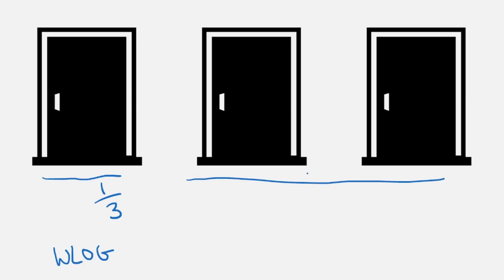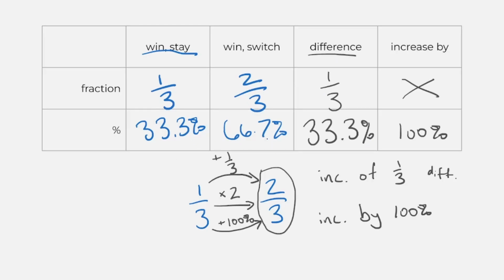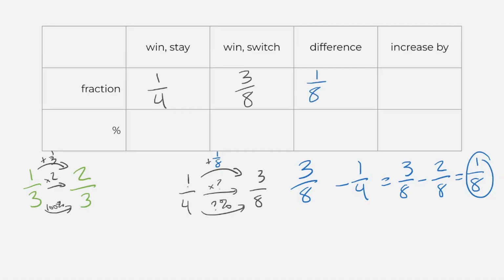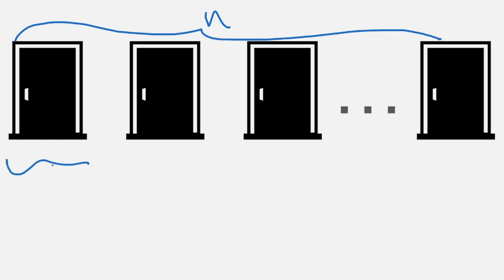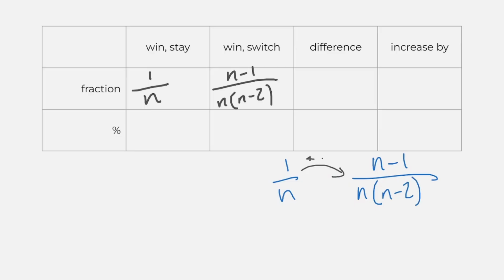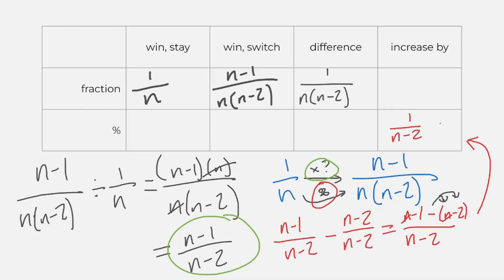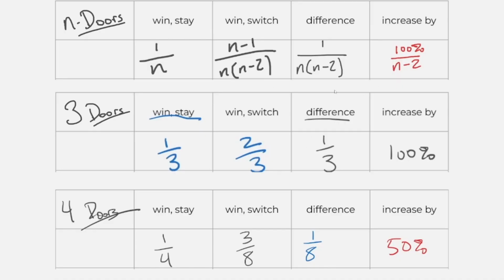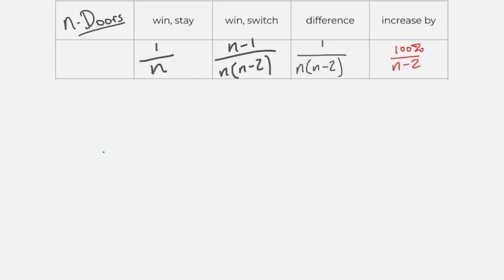The Monty Hall Problem with 4 Doors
Untangle the famous brain teaser for a refresher on fractions and percentages.